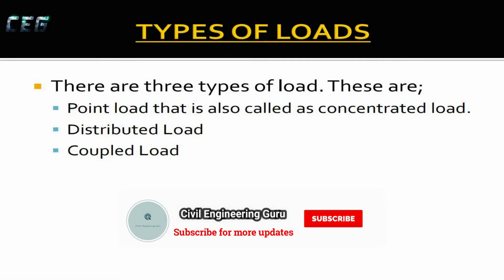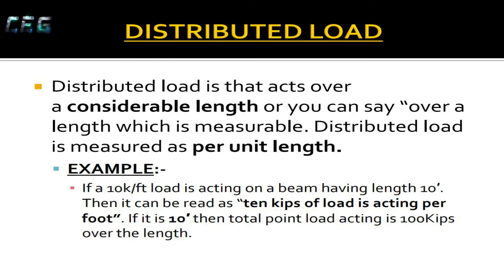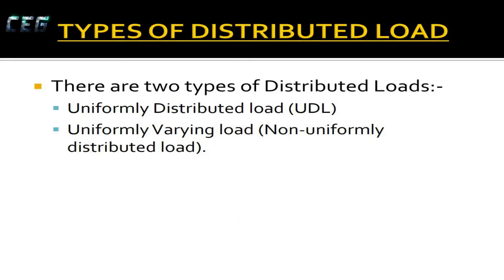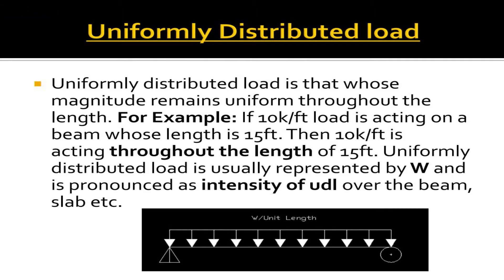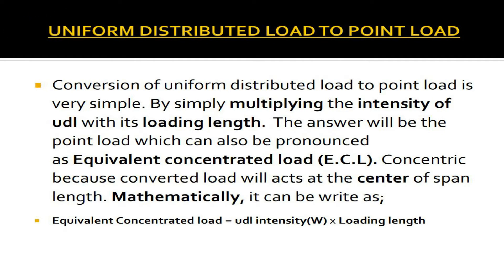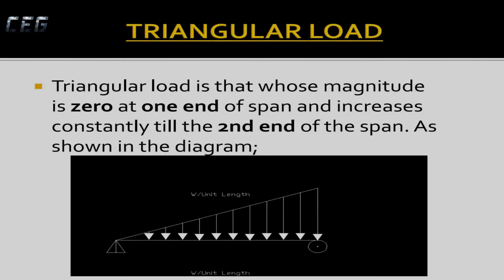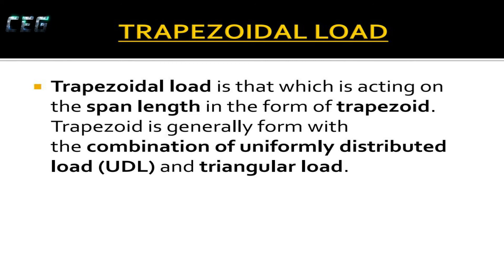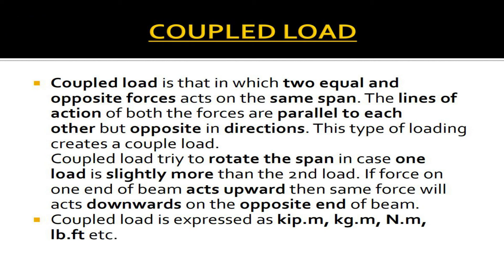Types of Loads on Beam || Point Load and Uniformly Distributed Load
In this educational video, we explore the different types of loads that act on beams, providing a comprehensive understanding of their characteristics, effects, and significance in structural engineering. Join us as we delve into the world of loads on beams and gain valuable insights into their impact on the design and performance of structures.

Loads on beams refer to external forces that exert pressure, weight, or momentum on structural elements. In this video, we examine the fundamental principles of loads, including their magnitude, direction, and point of application, to understand how they influence beam behavior.

We introduce and explain the various types of loads encountered in beam design. Point loads are concentrated forces applied at specific locations, such as the weight of a heavy object placed on a beam. Distributed loads, on the other hand, act uniformly across a span, like the weight of a uniformly distributed roof or floor load. Additionally, we explore varying loads, such as live loads (temporary loads like people or furniture), dead loads (permanent loads like the weight of the structure itself), and dynamic loads (loads that change over time, like wind or seismic forces).

Understanding the effects of different load types is crucial in designing beams that can withstand the forces imposed upon them. Point loads create localized stress concentrations, whereas distributed loads generate bending moments and shear forces along the length of the beam. We discuss the concepts of deflection, stress, and strain and how they are influenced by the different load types.

Load combinations are an essential aspect of structural design. Multiple load types are considered simultaneously to assess the beam's ability to withstand realistic scenarios. We discuss the importance of load factors, safety factors, and code requirements in determining appropriate design loads for different applications.

Analytical methods, such as moment diagrams, shear diagrams, and structural analysis techniques, are used to calculate and analyze loads on beams. These tools help engineers understand the behavior of beams under specific load configurations, enabling them to design structurally sound and safe structures. Throughout the video, we provide practical examples and real-life scenarios to illustrate these concepts and their application in engineering practice.

Accurately assessing loads on beams is critical to ensuring the safety, stability, and performance of structures. By understanding the types of loads that act on beams and their effects, engineers can make informed design decisions and create robust and reliable structures.

Join us on this enlightening journey as we explore the fascinating realm of loads on beams and their profound impact on the built environment.

                                                    Bell Icon